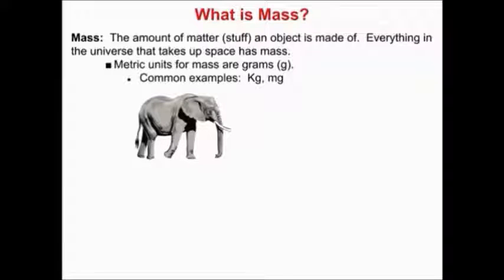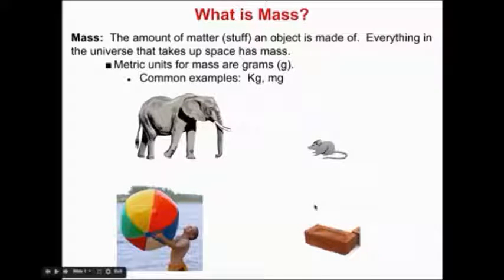concept of mass 1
This video gives an explanation of mass.